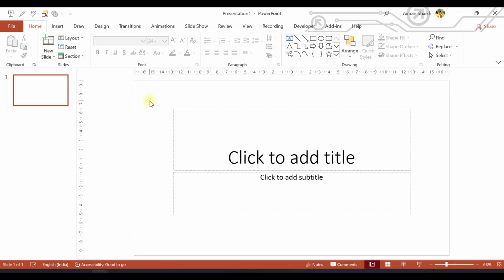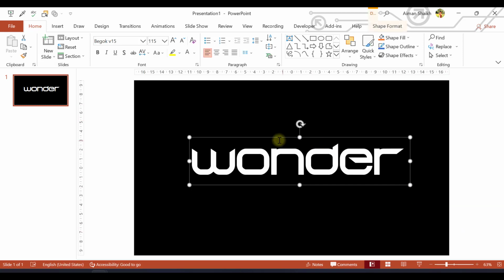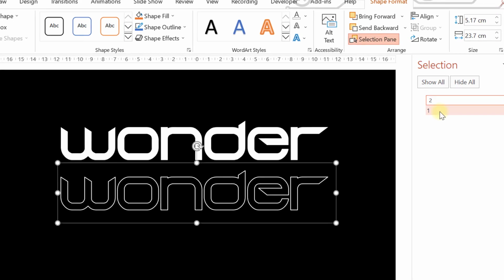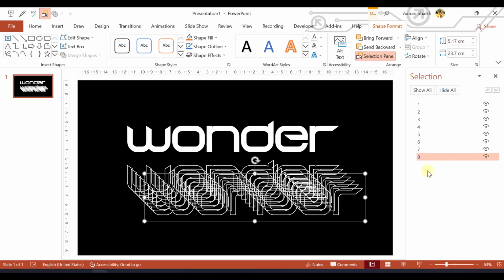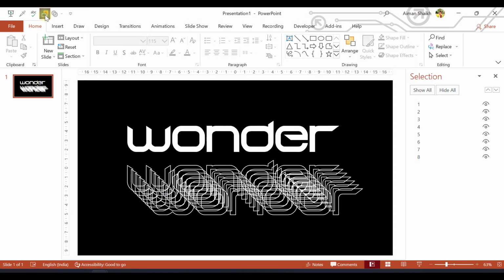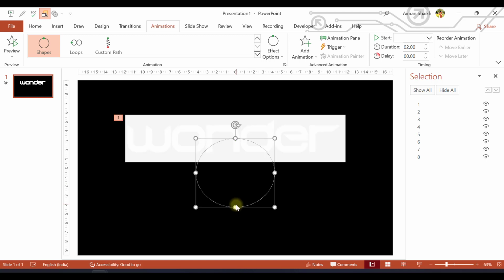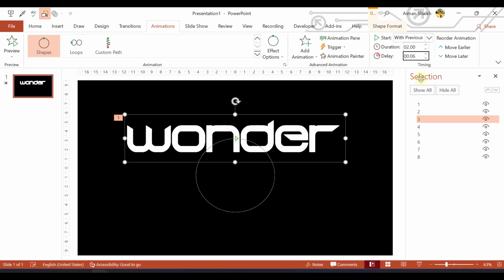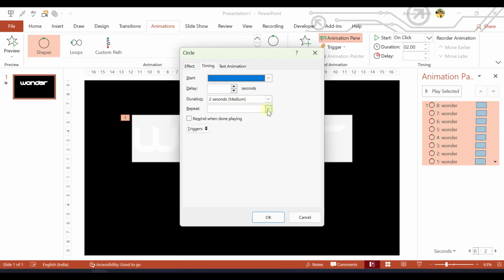Magical Spiral Effect in PowerPoint | Amazing PowerPoint Trick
In this video, we're diving deep into PowerPoint Animations, unlocking valuable insights and practical tips that will take your presentation skills to the next level.

Join us on this exciting journey of MS PowerPoint mastery.